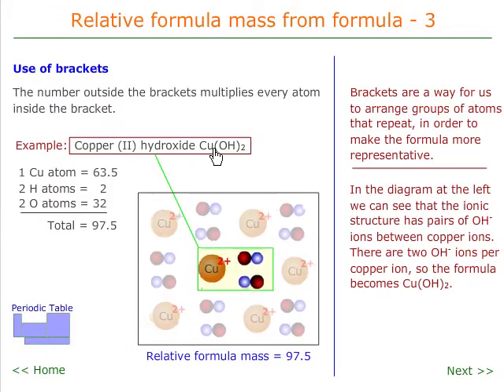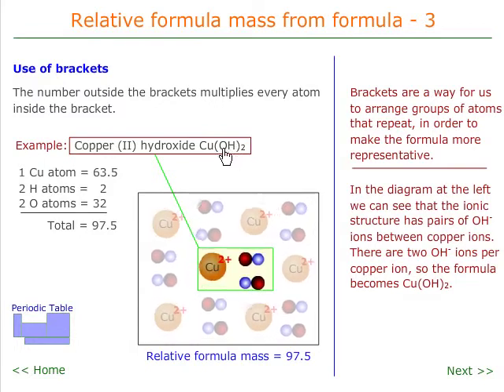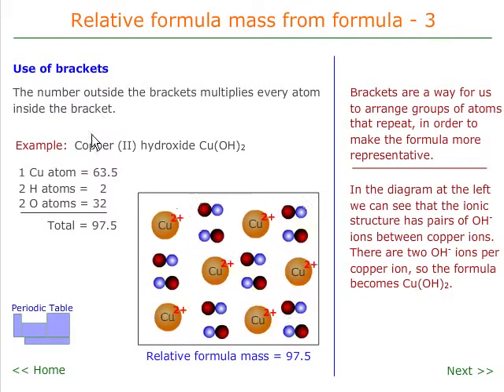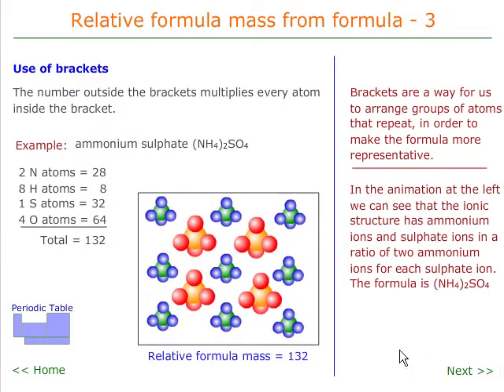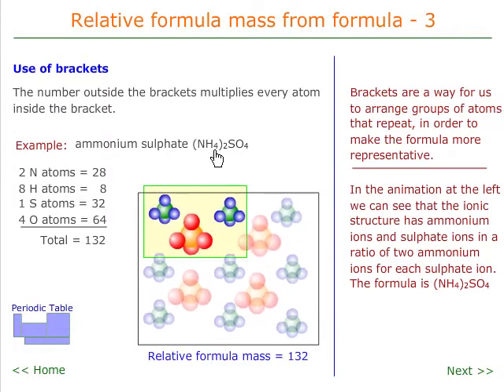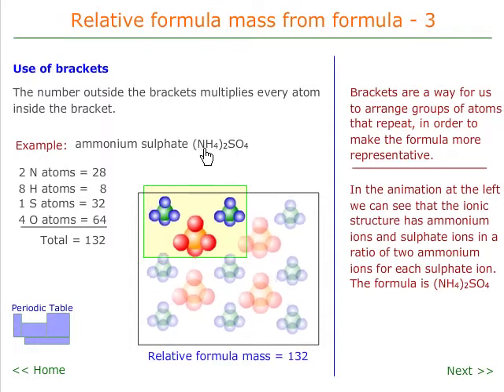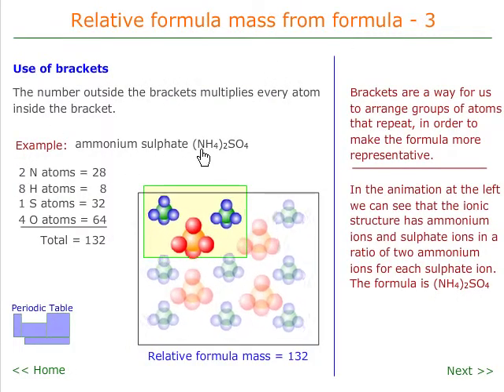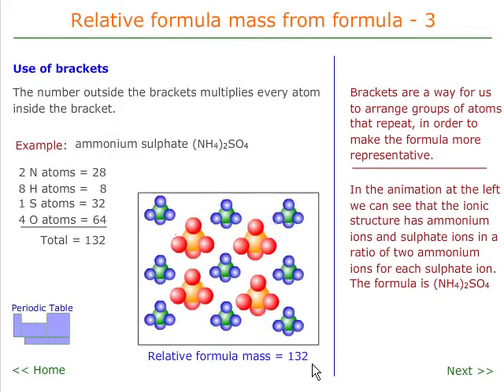IB Chemistry: Relative formula mass calculation 3